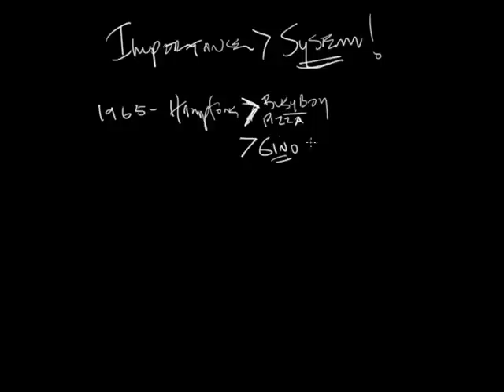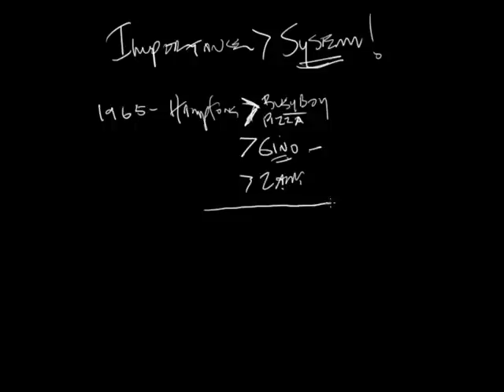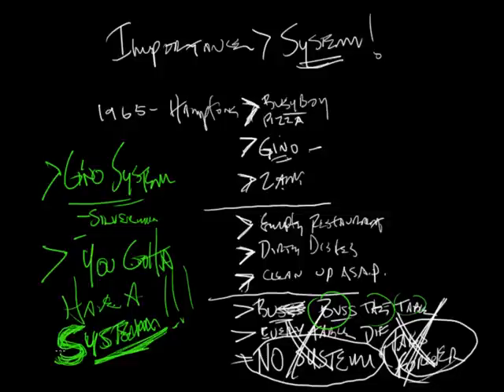The Importance Of Having A System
Having a system makes everything you do in life go quicker and frees you up to do even more with your time.  You can develop systems for even the smallest and most mundane activity. Having a system takes you from just doing something to doing it quickly.